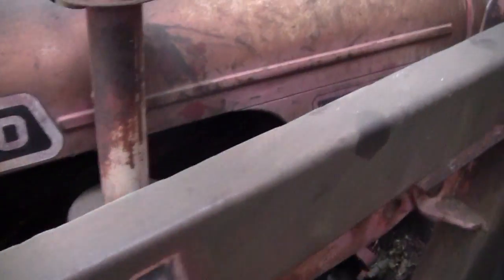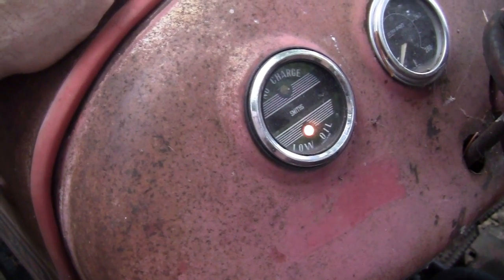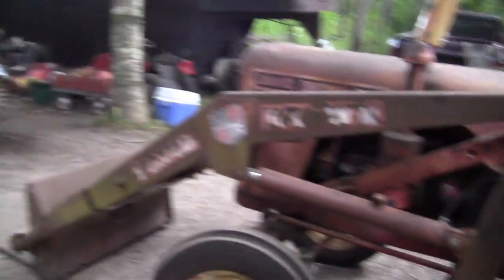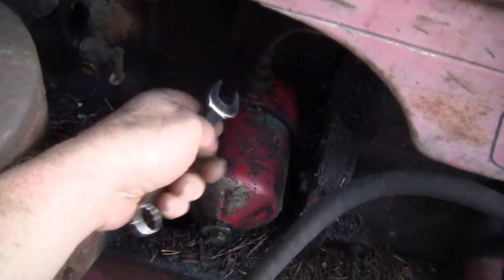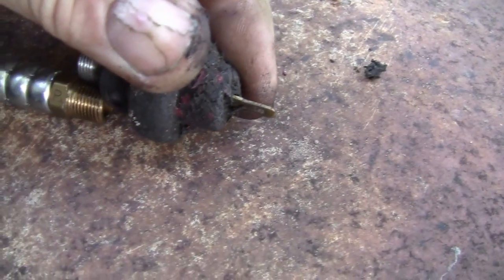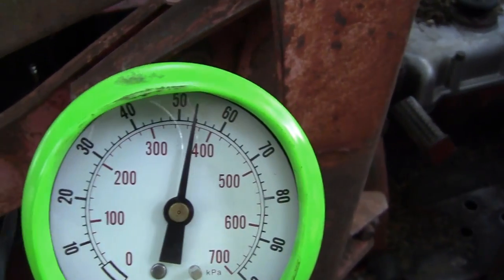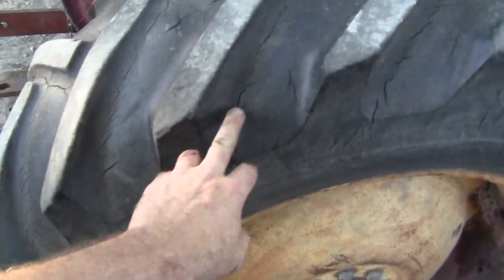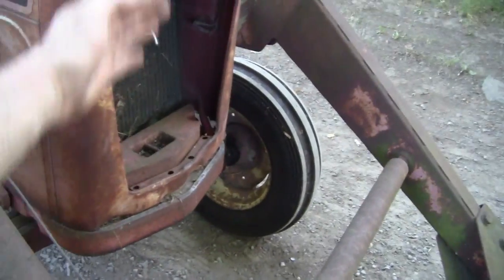The tractor with no oil pressure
How to check for oil pressure. I was very lucky that it was just the sending unite